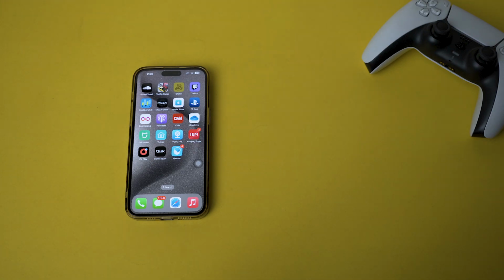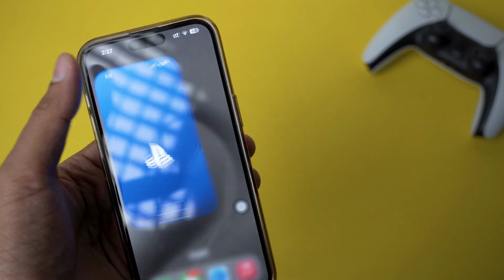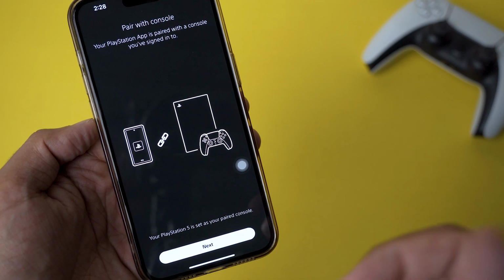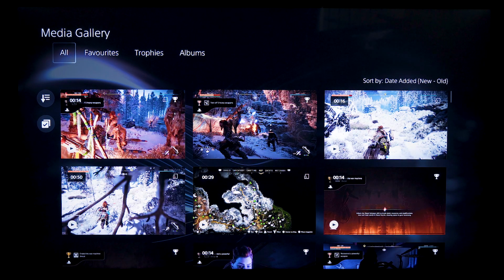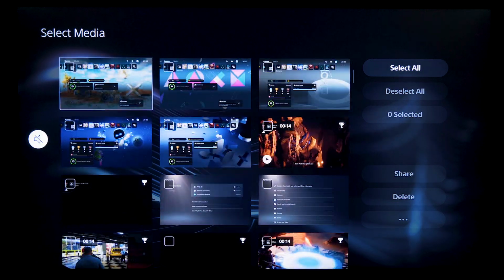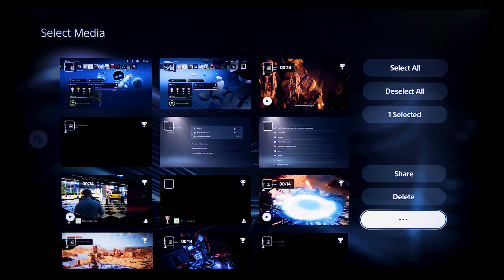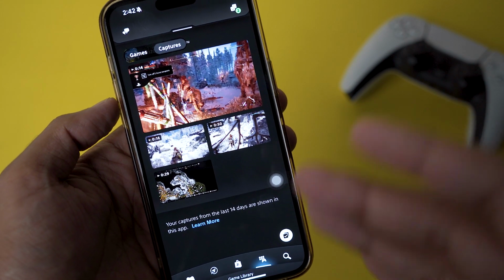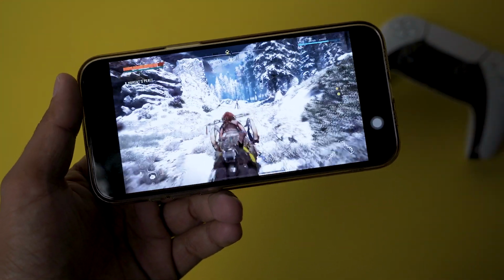How to Send Vido Clips from PS5 to iPhone Wirelessly | How Transfer PS5 to iPhone 2024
How to Send Vido Clips from PS5 to iPhone Wirelessly
How to Transfer PS5 videos to iPhone

🔧 Gear that I use:
🔨 Primary Camera:   Sony a6400
🔨 Lens:   Sigma 18-50mm f/2.8
🔨 Secondary Camera:   iPhone 15 Pro Max
🔨 Microphone:   DJI Mic

⏱ Timestamps
00:00  Intro
00:25  Things Needed
00:39  Download PS App
01:05  Login to PS App
02:19  Open Media Gallery
02:51  Downsides
03:12  Share Clips from PS5
04:02  View Clips on iPhone
04:36  Save Clips to iPhone Gallery
05:23  Outro
tags
iPhone,
ps5,
screen recordings,
video clips,
ps5 video clips,
Transfer Video Clips from PS5 to iPhone 2024